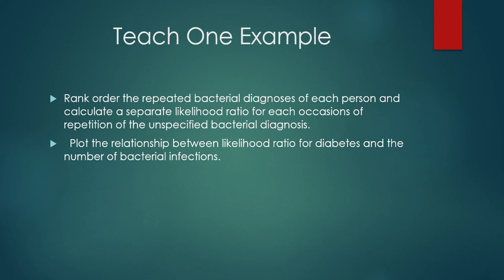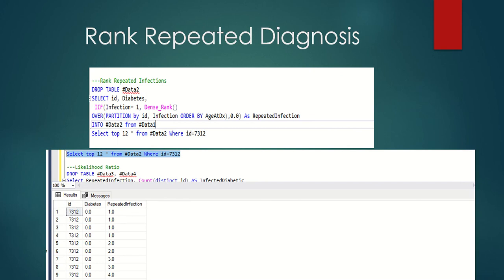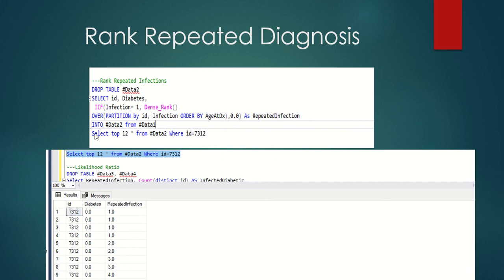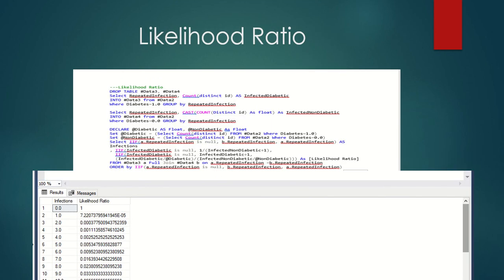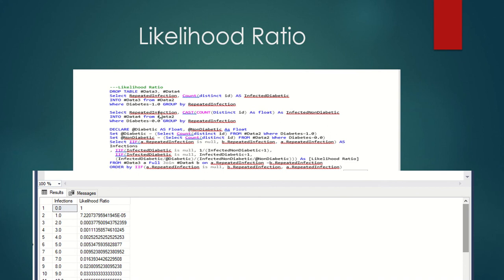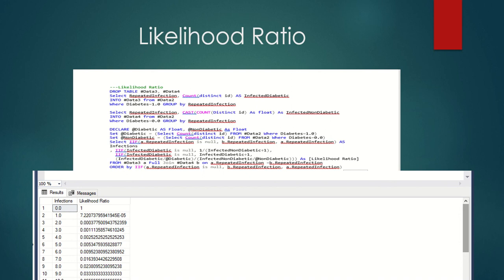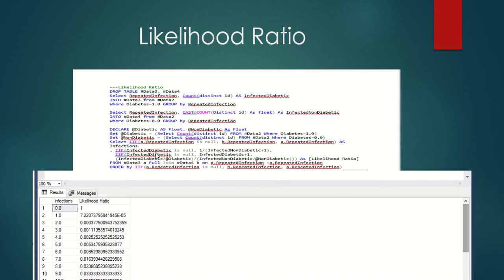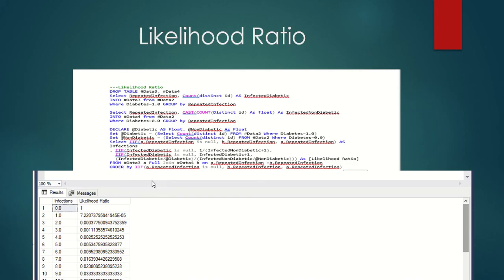HAP 671 LM5 Teach One